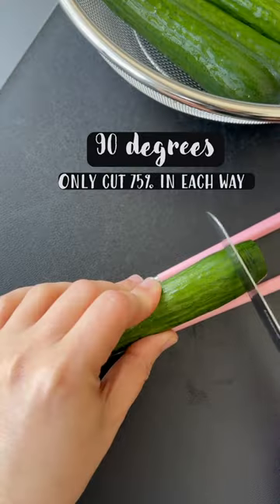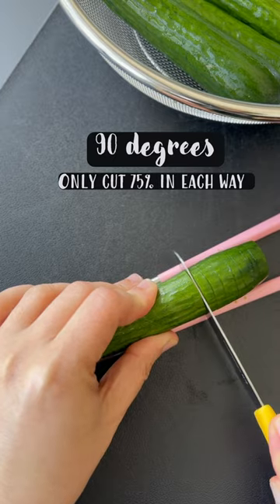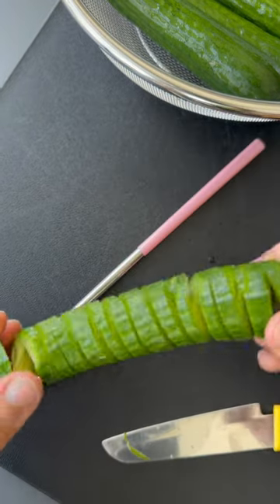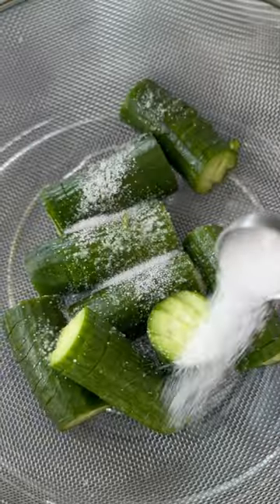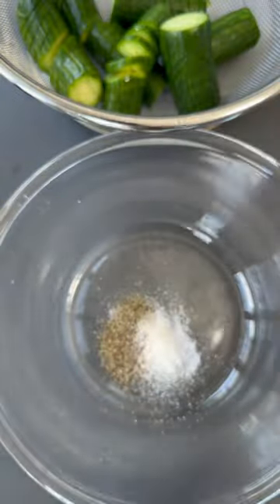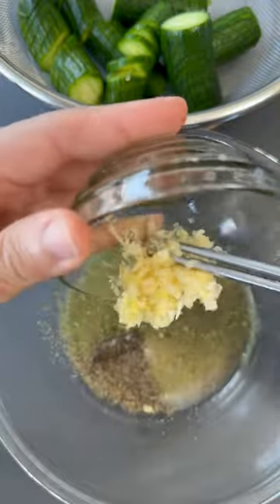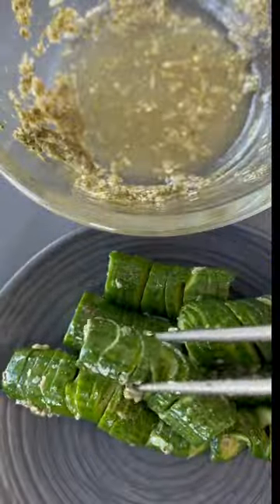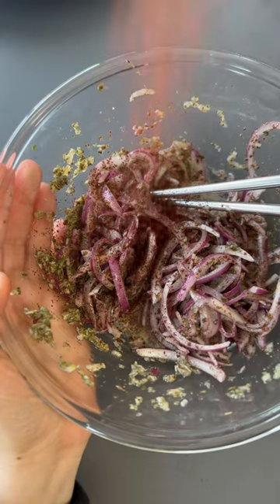Minty Cucumber Salad recipeshort fresh healthy foodvideo spirals 🥒